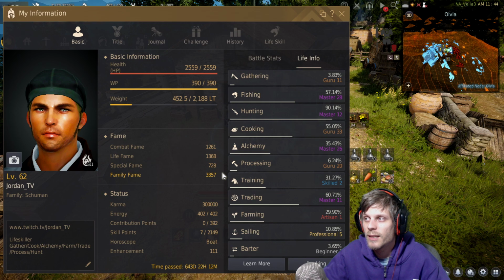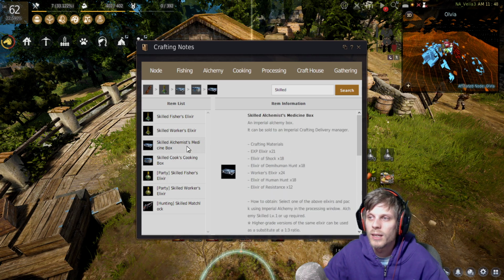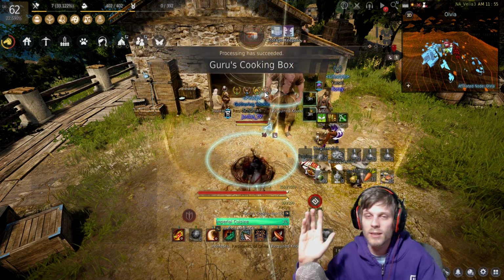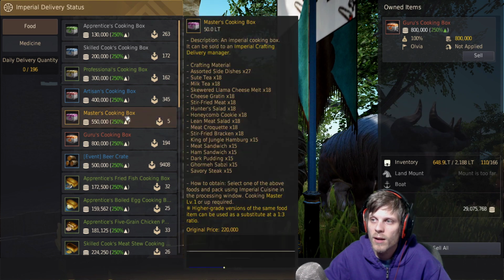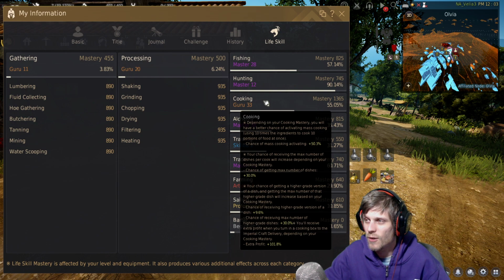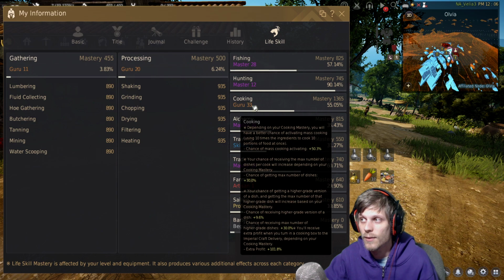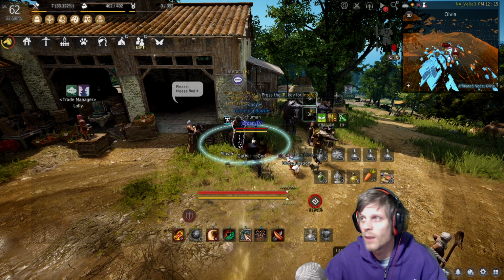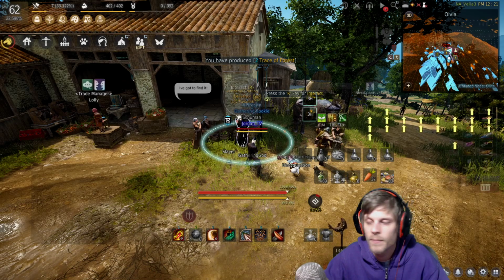New Imperial boxes update 2019 Cooking/Alchemy.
For the math with the amount of money you'll aquire turning in boxes

Mastery bonus % near bottom + 250% =
Then take Box price near bottom of the box

Example Guru Cook box = 320,000
320,000 x 2.50 = 800k for the box
so instead take your new % bonus and multiple it by 320,000
320,000 x 3.518 = 1,125,760 silver per box at 1350 Cooking mastery. and multiply that by half of your cp.

Any questions ask below or follow me to ask questions when i'm live.
9-11pm Eastern-6am Eastern times.